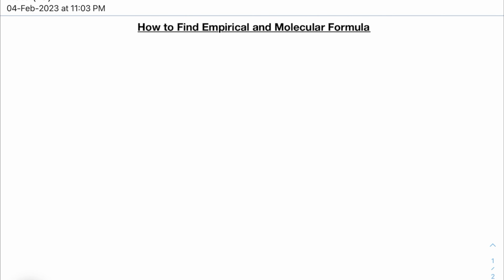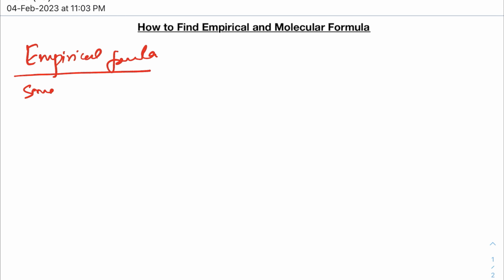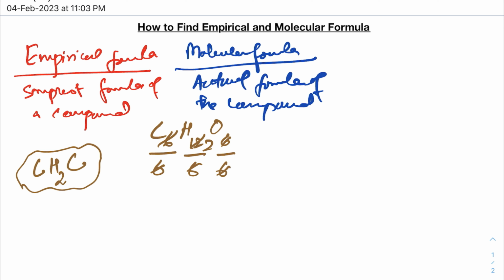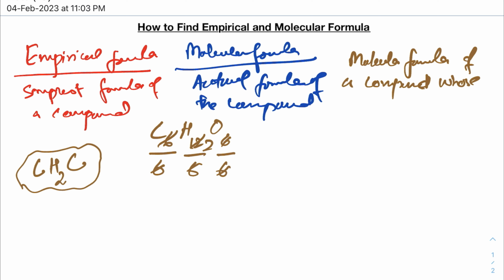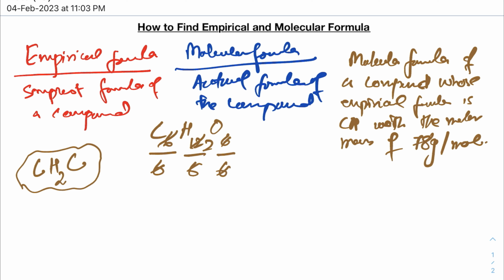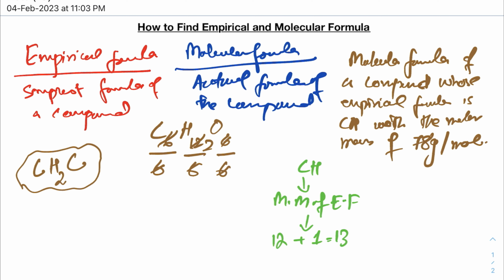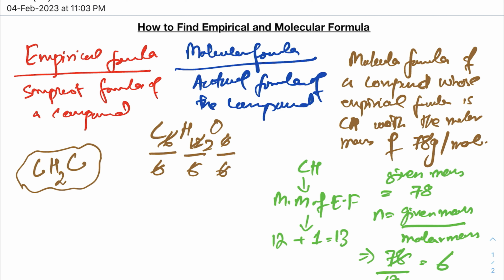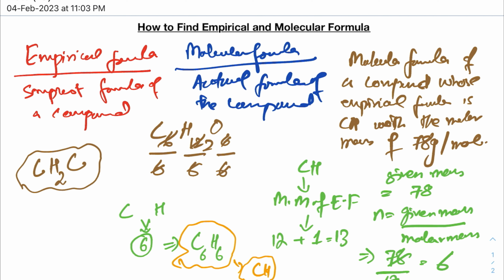How to Find Empirical and Molecular Formula II Easy & Quick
This video will help you to understand the concept of empirical formula and molecular formula, the difference between the two and how to find empirical formula when you know the molecular formula.

00: 00 Introduction
00:05 Explanation of concept